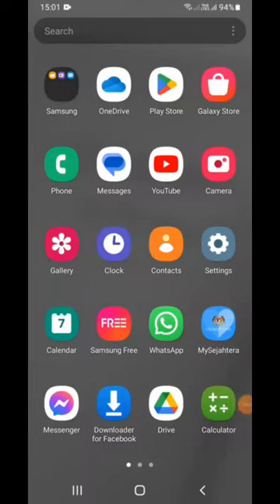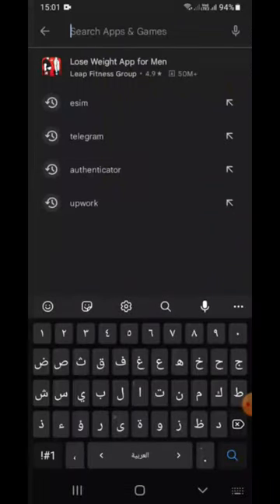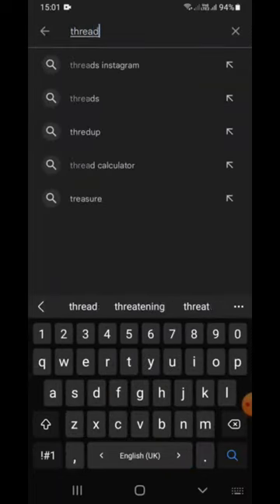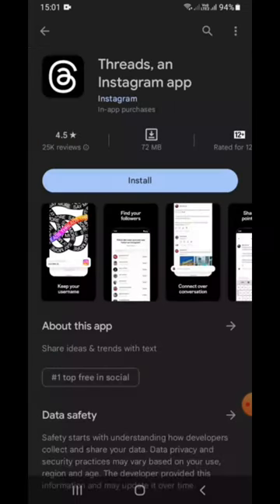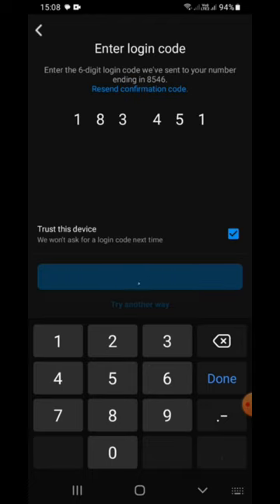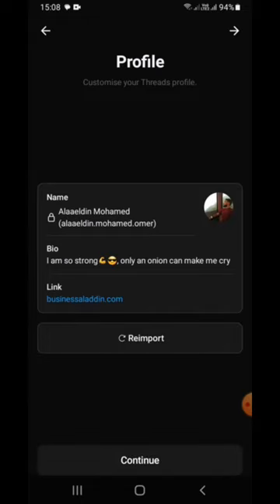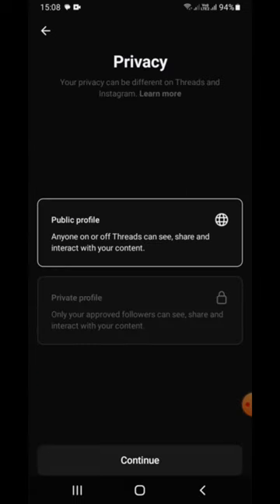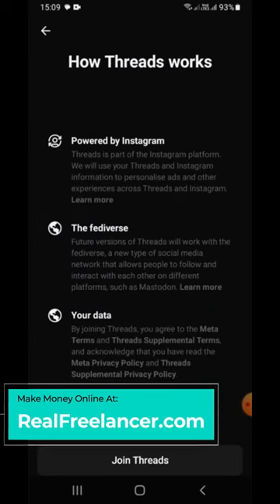How to Download Threads On Android and IOS